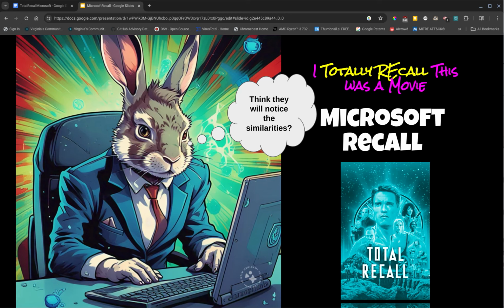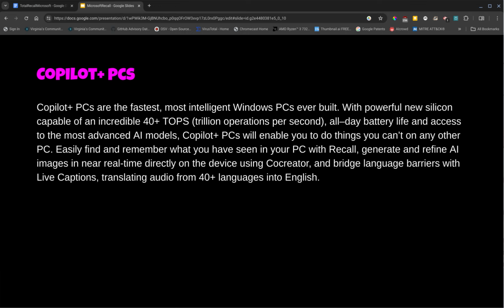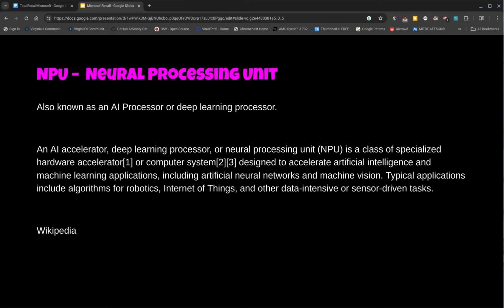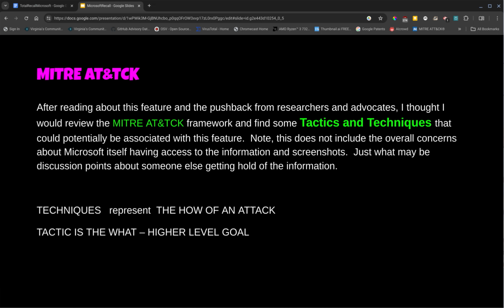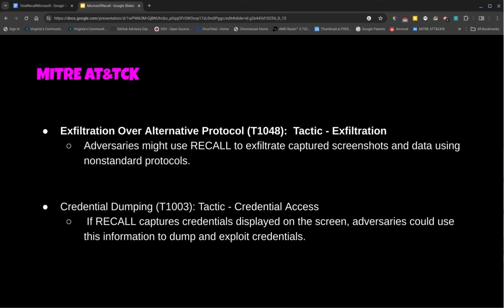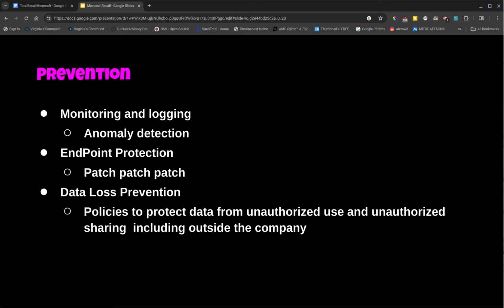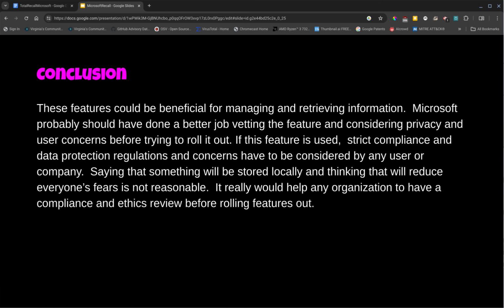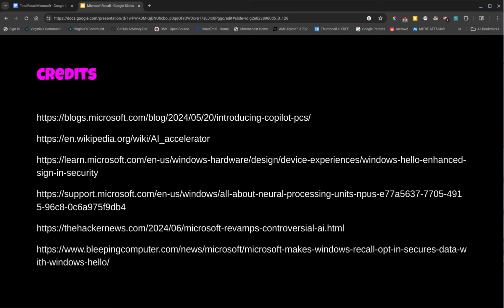Microsoft Recall -- Totally Recall this Being a Movie and We Know the Ending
Security and privacy advocates pushed back on the newly announced Microsoft feature called RECALL.  This short discussion is about the feature and some of the techniques that may be used from the MITRE AT&TCk framework.
Recall is a Microsoft feature that acts like someone with a photographic memory.  It takes constant screen shots (maybe every 5 seconds) and documents this information on or in a NPU on the local system.  This feature is available on Copilot+PCs  that use the Snapdragon X ARM processors.  The information is stored for about three months. This feature is arriving June 18th

There was major push back from security and privacy advocates and researchers.  Microsoft re-evaluated and is offering concessions and changes 👍

Shameless hashtags